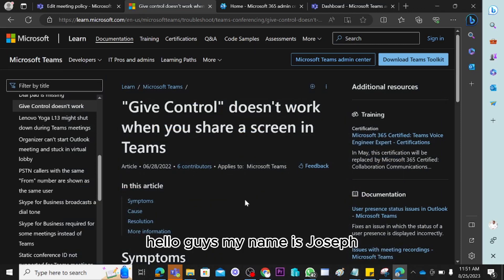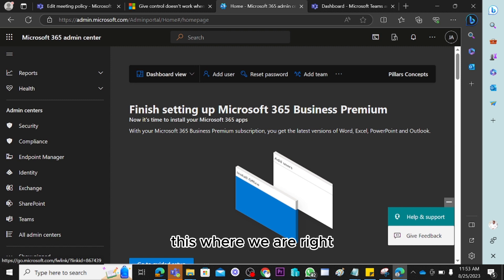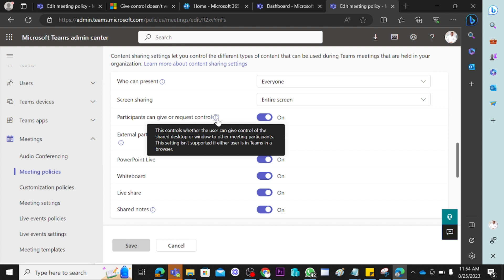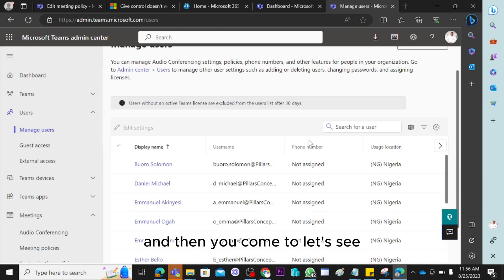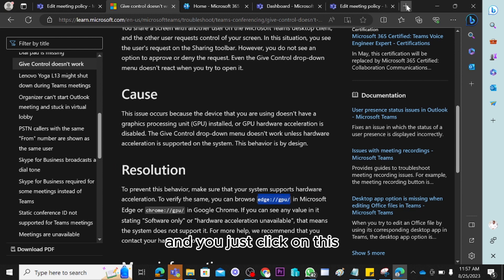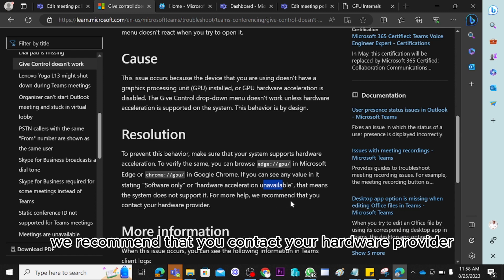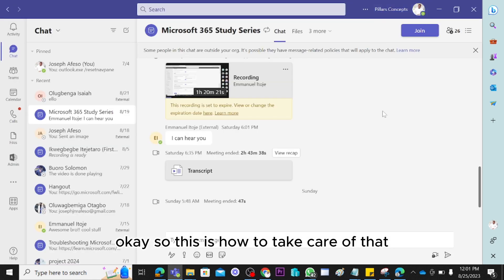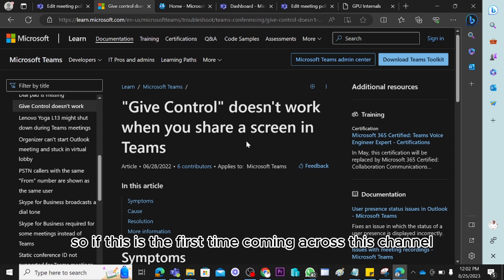Give or Take Control not working in Teams.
Symptoms
You share a screen with another user on the Microsoft Teams desktop client, and the other user requests control of your screen. In this situation, you see the user's request on the Sharing toolbar. However, you do not see an option to approve or deny the request. Even the Give Control drop-down menu doesn't react when you try to open it.

Cause
This issue occurs because the device that you are using doesn't have a graphics processing unit (GPU) installed, or GPU hardware acceleration is disabled. The Give Control drop-down menu doesn't work unless hardware acceleration is supported on the system. This behavior is by design.